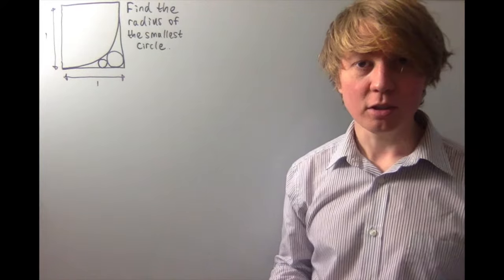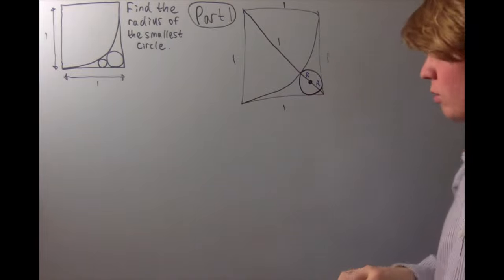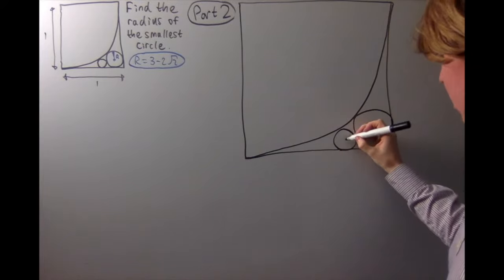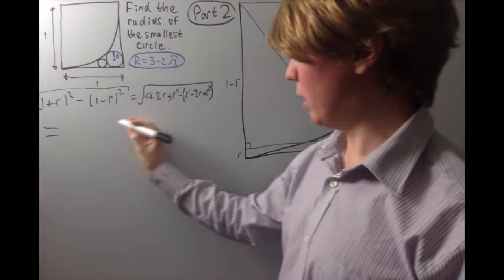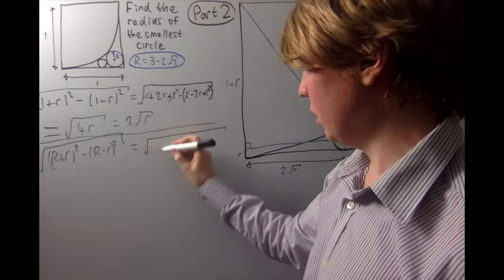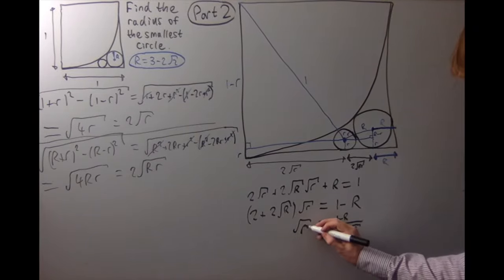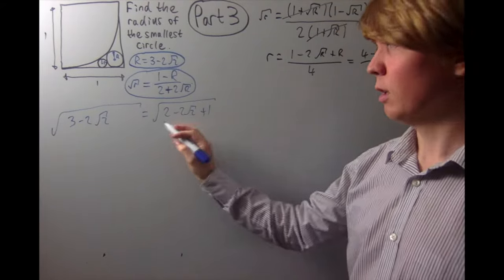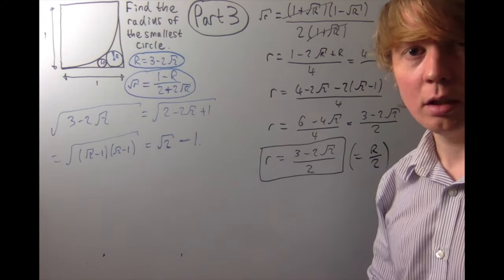Geometry Problem: Find the Radius of the Smallest Circle.